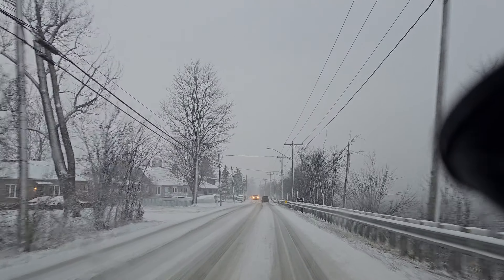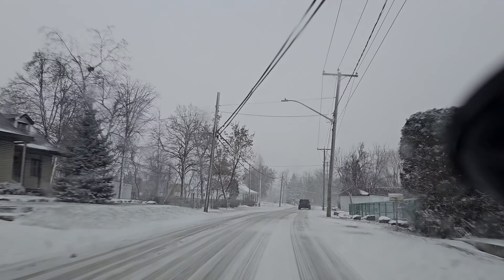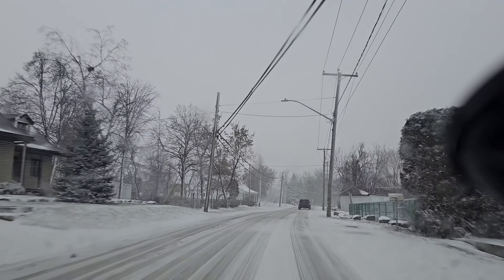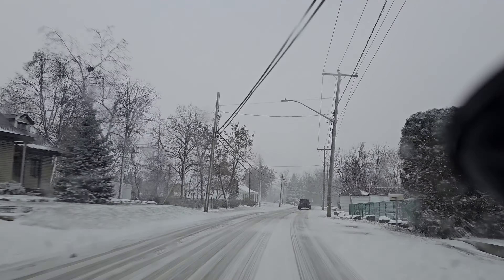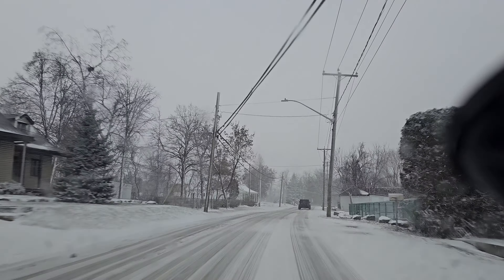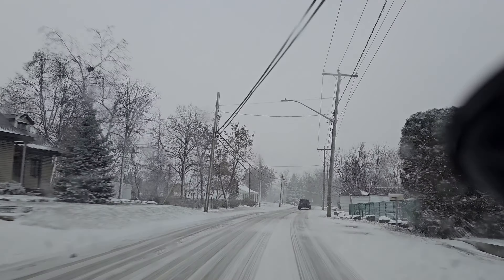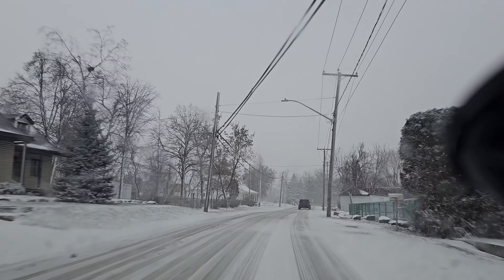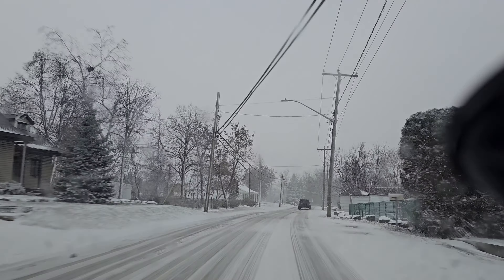Driving Tips For New People What To Expect Driving In Snow !